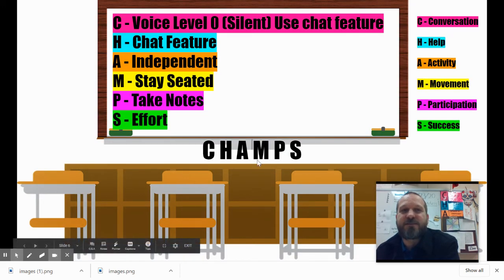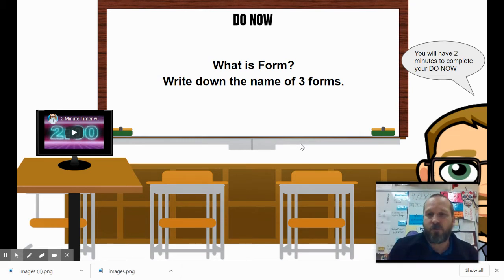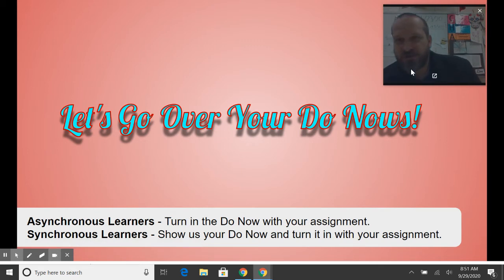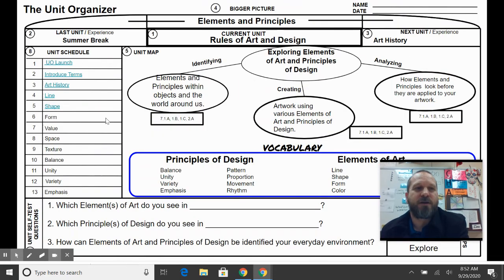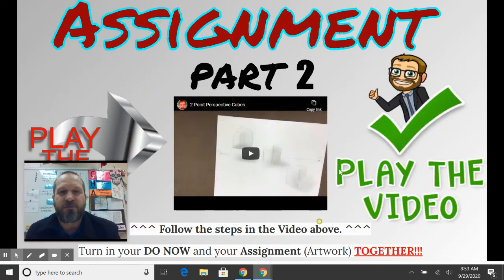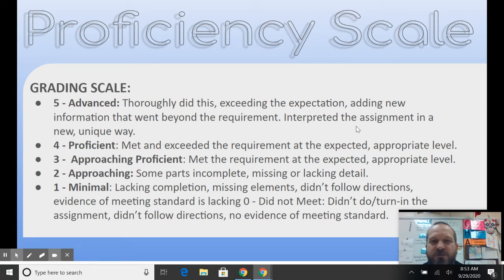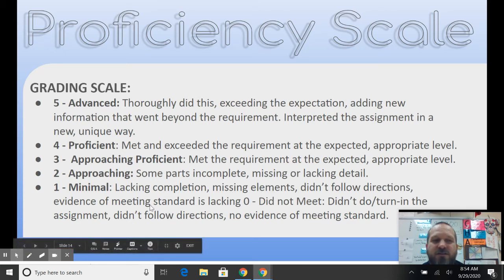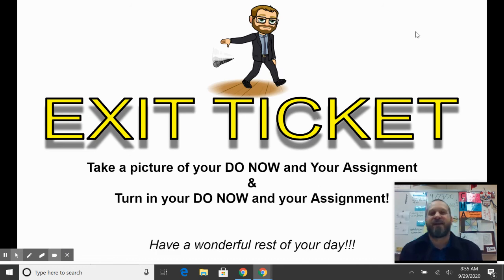Day 17: Sep 29,30 2020